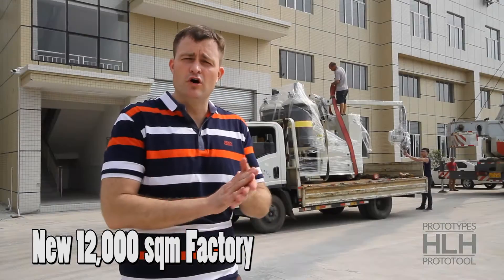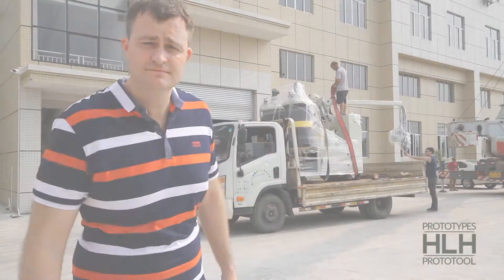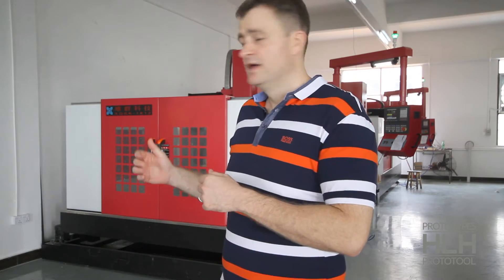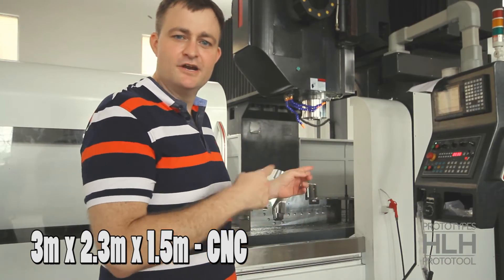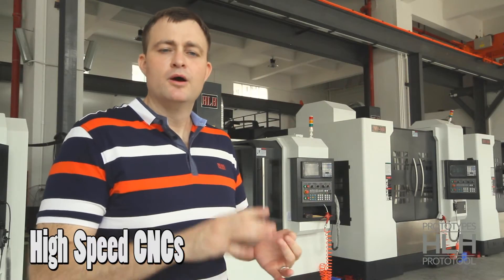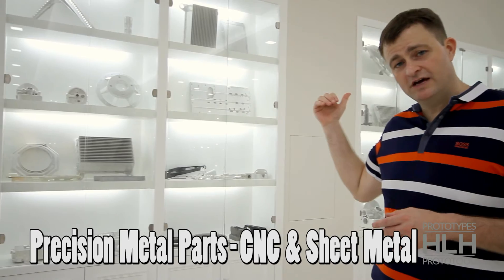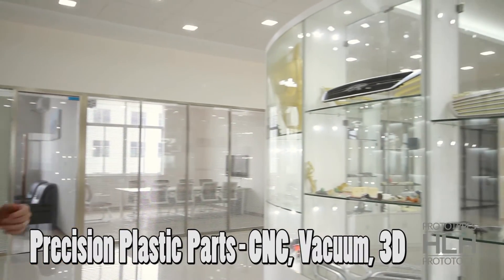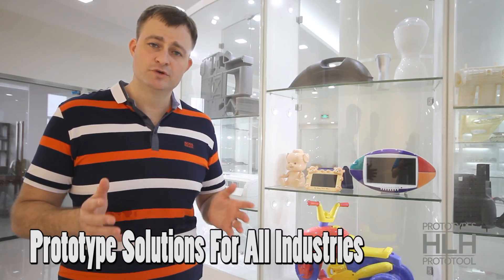New Factory CNC Update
Join Kelly on a quick tour of our updated and expanded CNC capabilities at HLH. Since we shot this video even more equipment has arrived, so check back for further updates in the coming weeks. Still a lot to do but the move in of new and existing part fabrication technology is coming along nicely.

Trust in our western managed operations here at HLH to deliver on all your part/product development needs. At HLH, we make things for you.